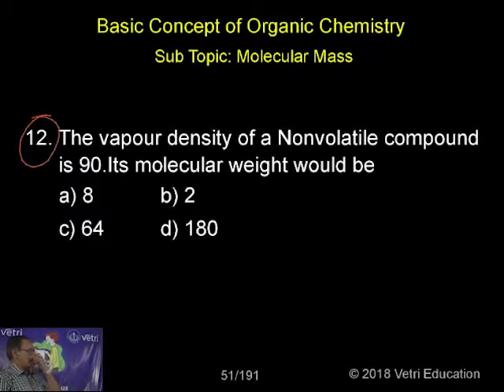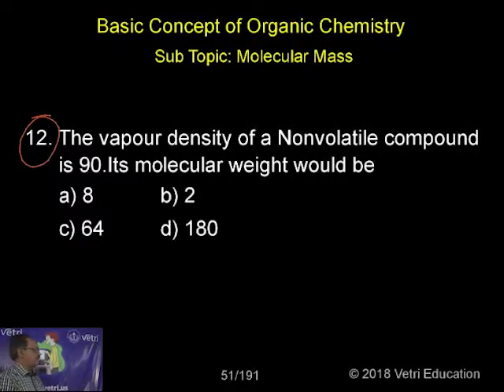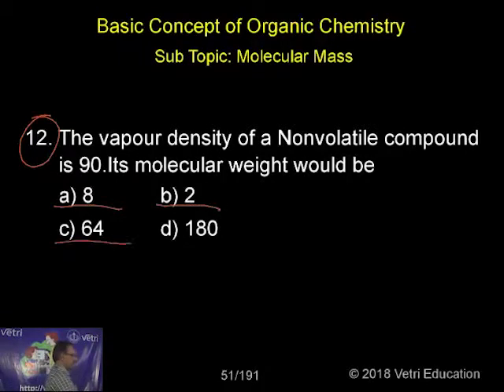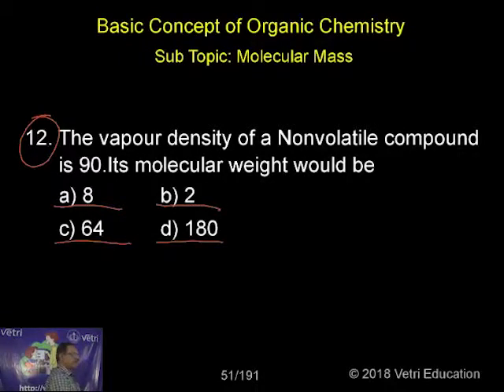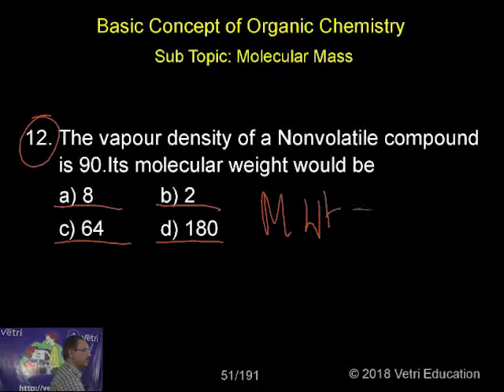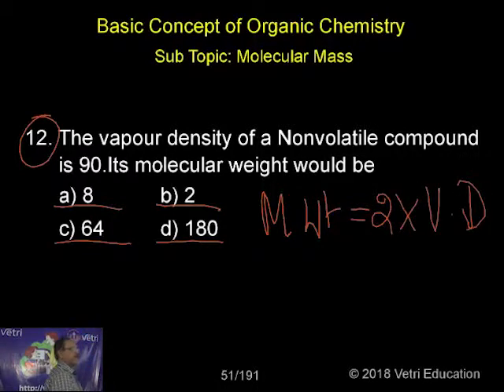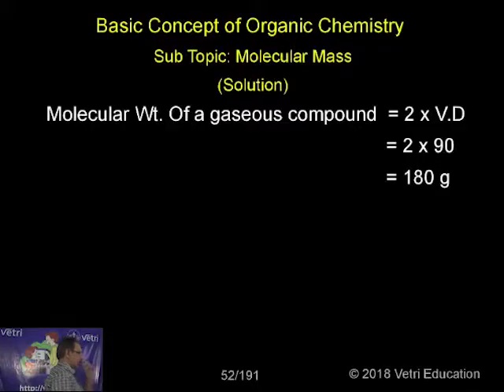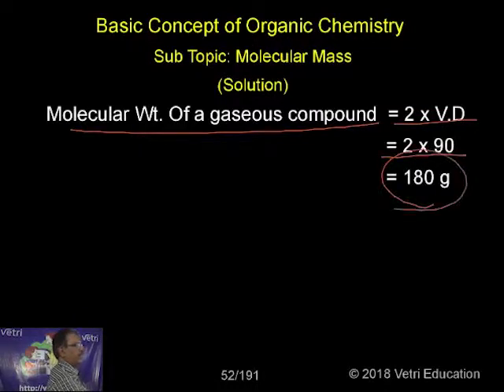Chemistry : 2018 : Test - 6 : Question - 12